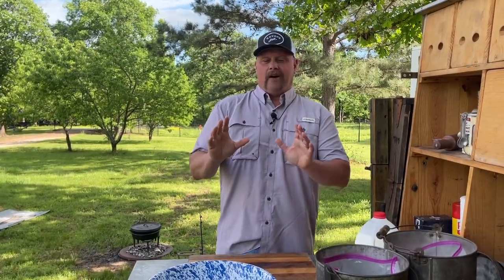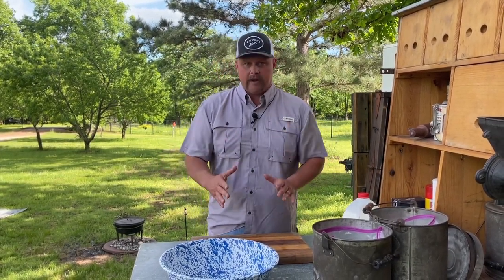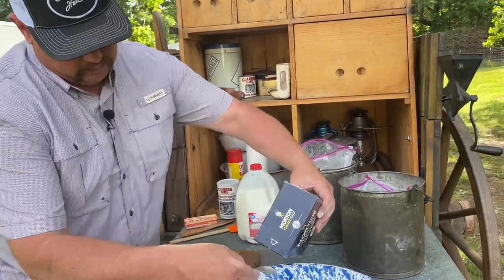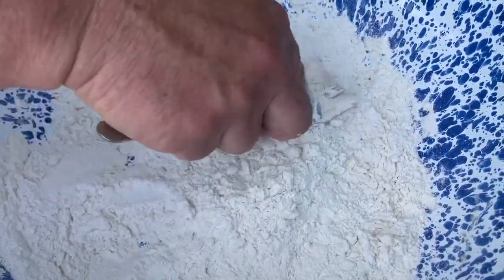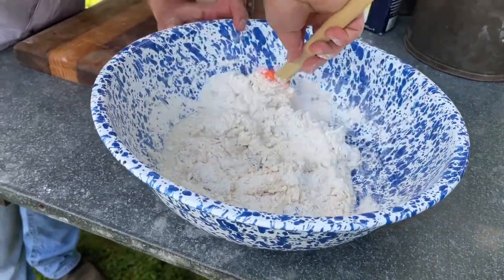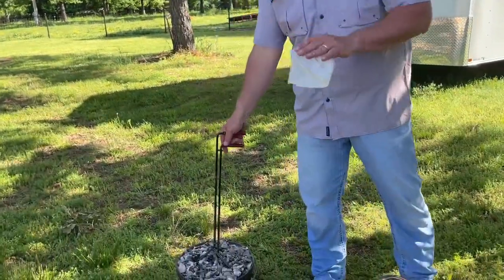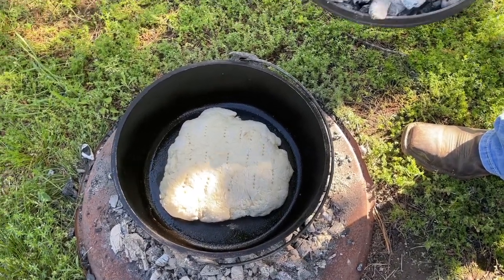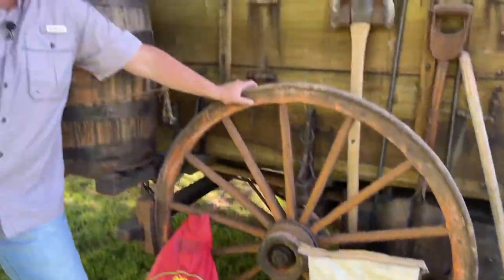Pan de Campo / Camp Bread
Pan de Campo Recipe￼:

Preheat oven to 400 or use a 12 inch Dutch oven￼

2 cups of sifted all purpose flour￼
1 tablespoon baking powder
1 teaspoon salt￼
1 teaspoon sugar￼

Mix dry ingredients together well￼

Half stick of butter cut in with a fork￼

3/4 - 1 cup of milk￼

Add milk mix well and make into dough

Roll out to about a half inch thick making into a large round flat￼ bread. Punch holes in top with a fork. Bake for about 20 minutes￼ and enjoy

You can substitute the butter for bacon grease or lard￼￼.
You can substitute for milk with water or buttermilk.￼